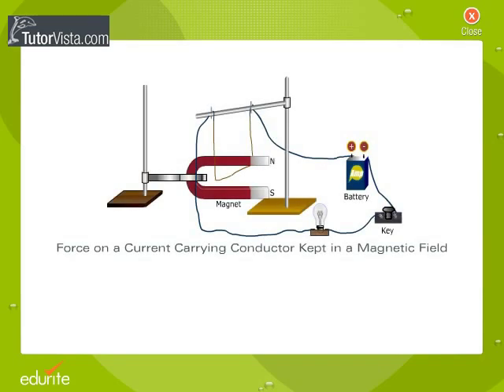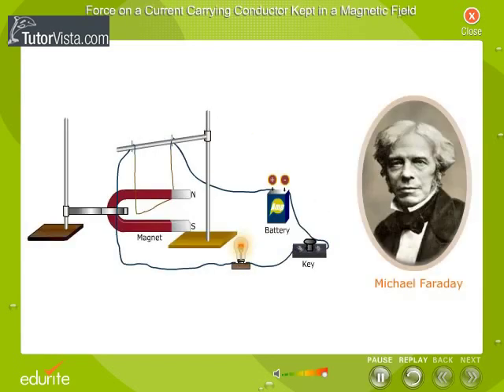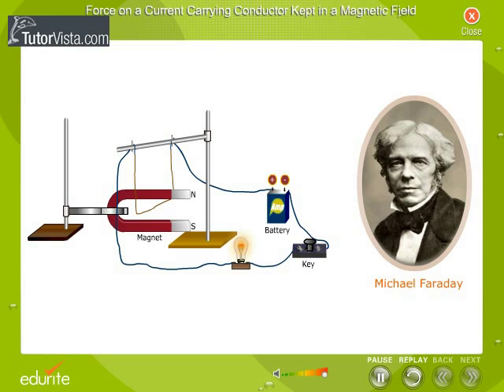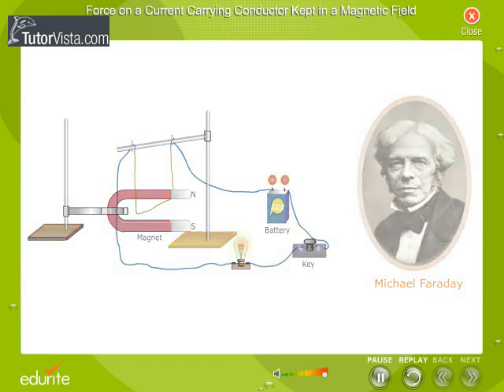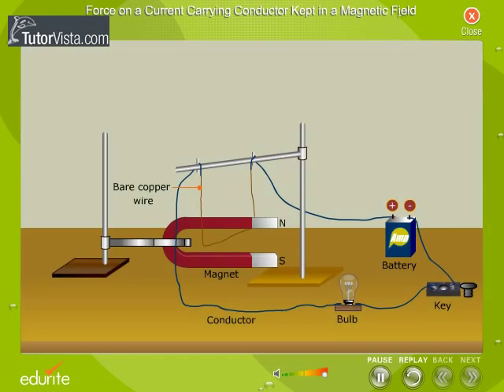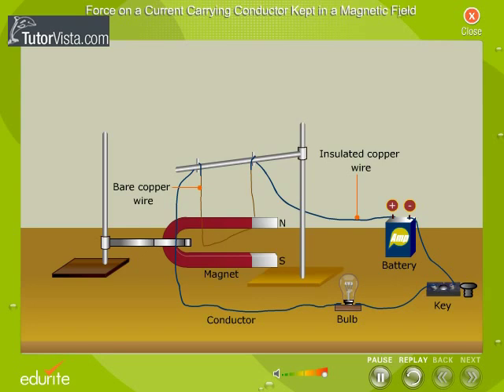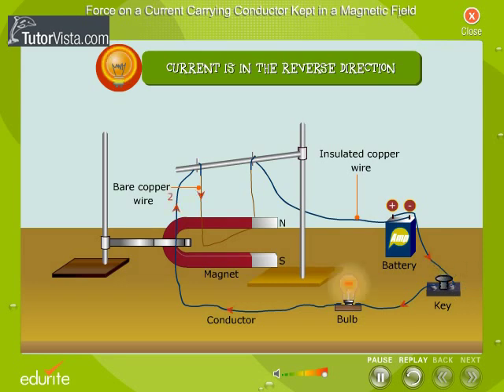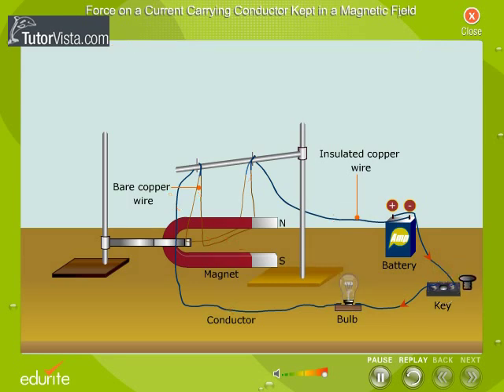Force on a Current Carrying Conduct kept in a Magnetic Field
An electric current flowing through a conductor produces magnetic field in the region around it. This phenomenon is called as the magnetic effect of current. The magnetic fields are produced by electrical currents and moving electrical charges, such as electrons, produces complicated but well known magnetic field which depends on charge, acceleration and velocity.